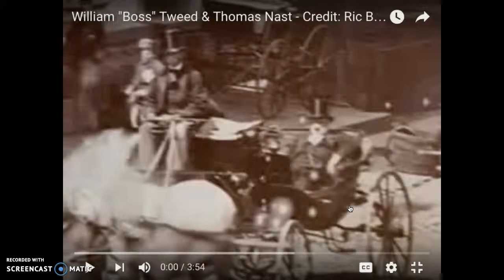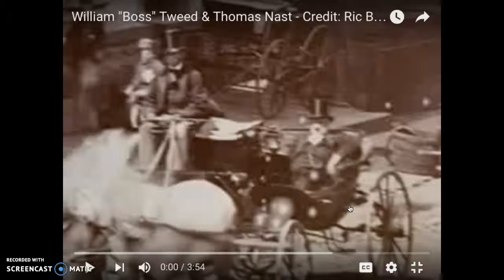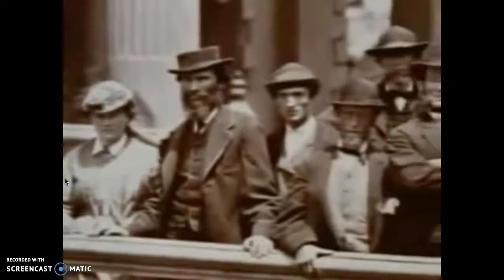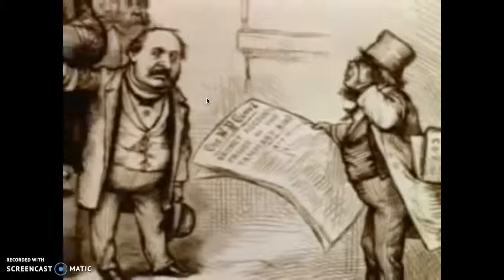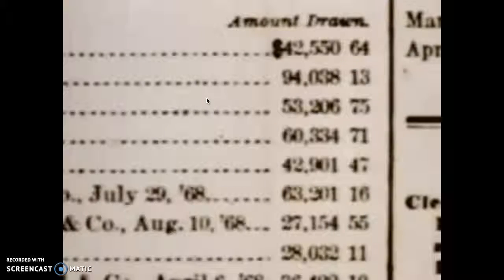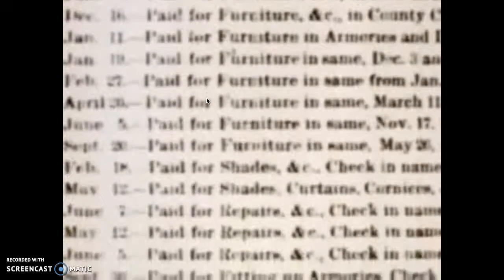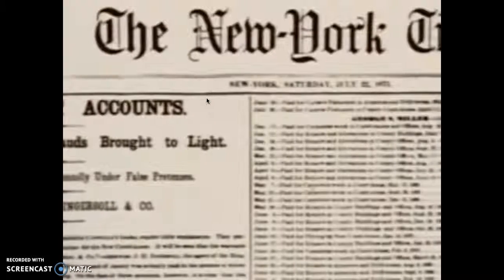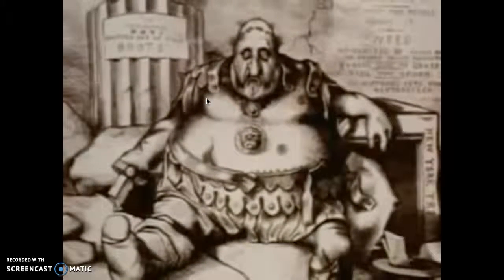Political Machines Boss Tweed Commentary